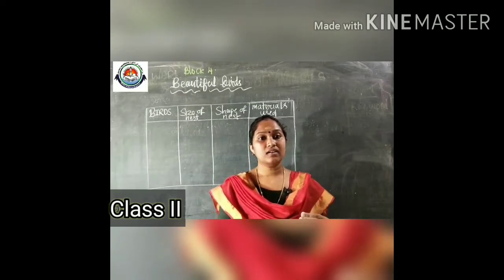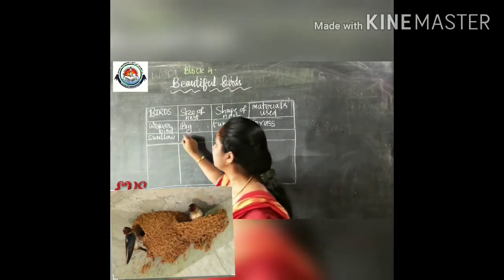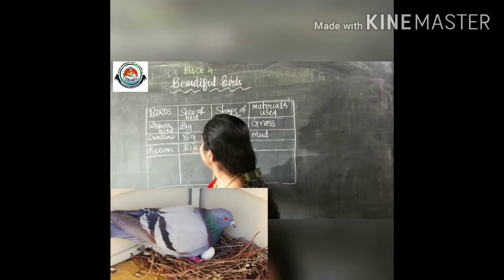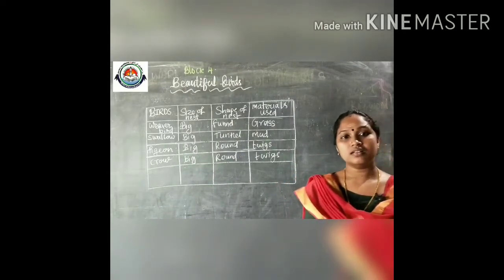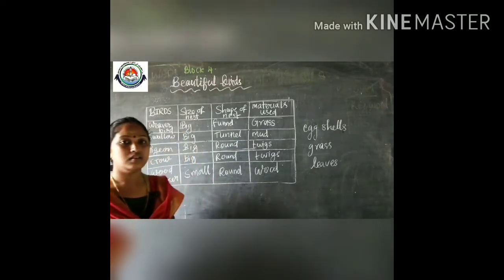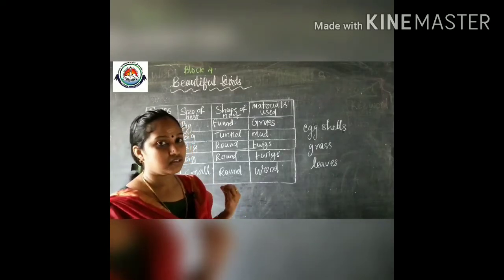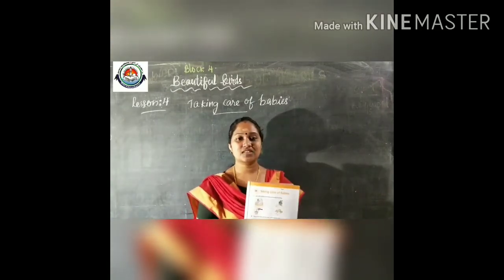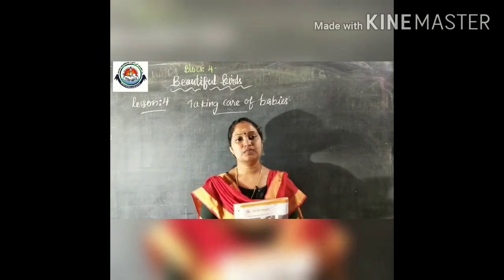Class II EVS July 10(NMS) & July 14 NBCS